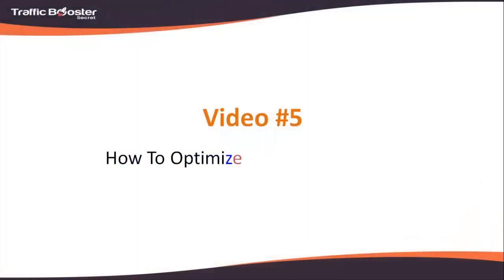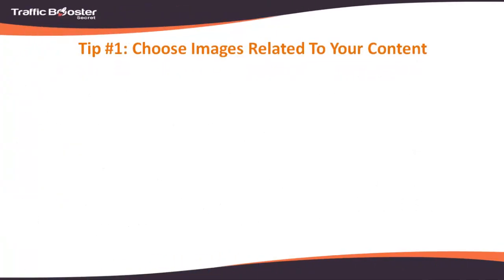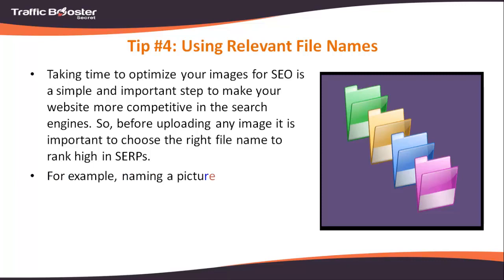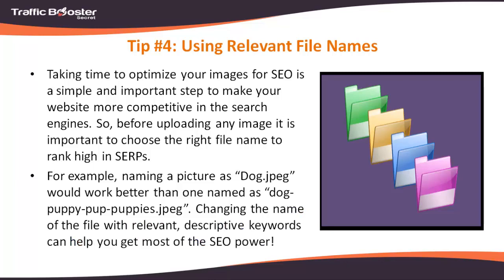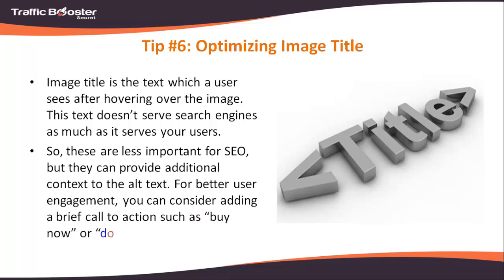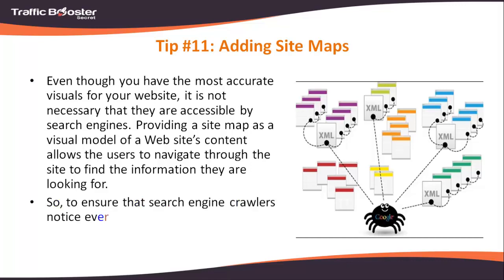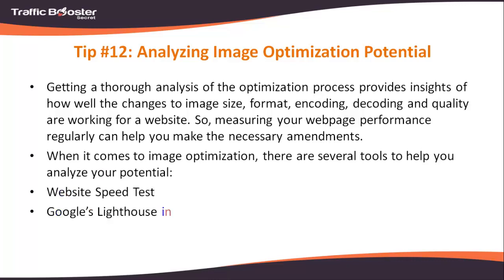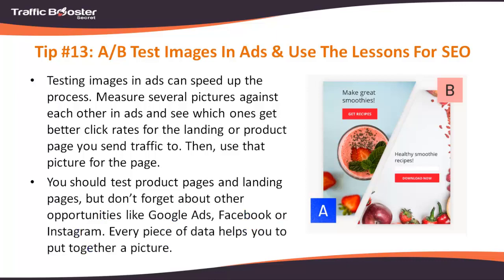Gibcom Marketing Support| Learn how to optimize images for Google search traffic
Gibcom Marketing Support offers training video on Guidance to generating traffic.

Traffic Booster Secret Covers:

All you need to know about traffic and why is it important.
Find out everything about top free traffic sources & how to use them to grow your business.
Explore how to attract paid traffic that converts.
Discover the types of content that will boost your traffic and engagement.
Find out how to increase organic traffic to your site – SEO strategies.
Explore how to drive traffic to your website through social media.
Find out how to use email marketing to generate more traffic.
Discover how to use YouTube to drive traffic to your website.
Explore high-impact strategies for getting more traffic for your E-Commerce store.
Explore how to check website traffic for any site?

Web Traffic Is Of Utmost Importance For Any Business. Whether you have a personal blog, business website, or are making money through online advertising, today’s currency of success relies, almost exclusively, on the science of cultivating more significant traffic to your website. The number of visitors to your website becomes the number of opportunities your business has to share its brand, to give an impression, to build a relationship.

Find out more about our Digital Marketing Agency:

The Colmore Building 20 Colmore Circus Queensway B4 6AT Birmingham UK.

If you would like to discover even more about driving traffic to your website I advise you to take a look at our various other video clips

Now that you have actually watched our YouTube video regarding Generating Traffic